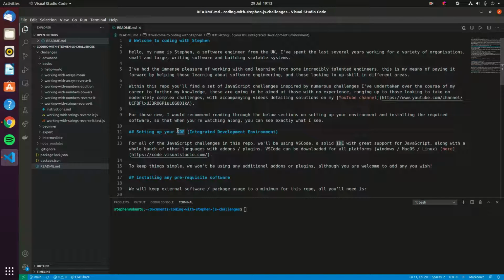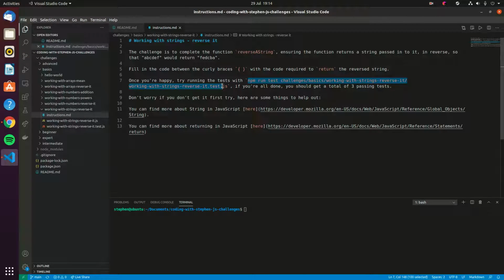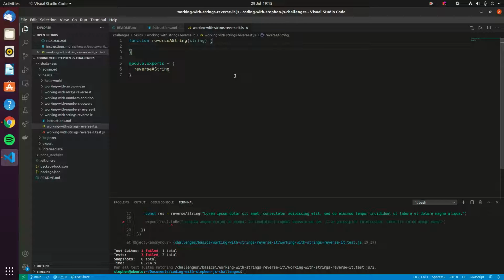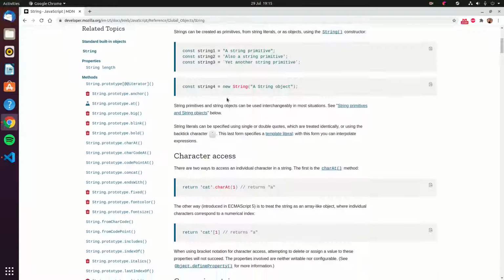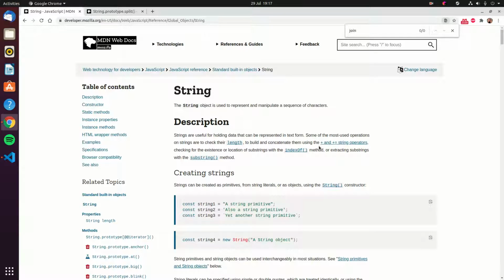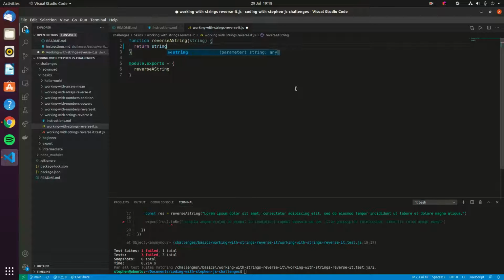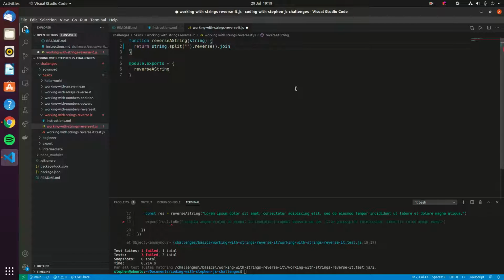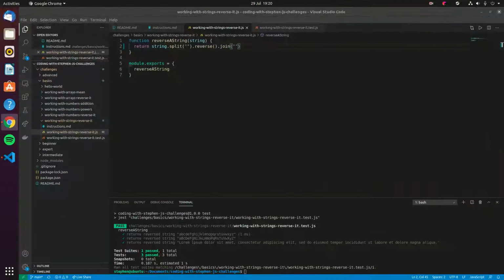JavaScript Coding Challenge - Working with strings: reverse it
In this video, we will cover off solving the basics challenge: Working with strings: reverse it, in our set of JavaScript challenges.